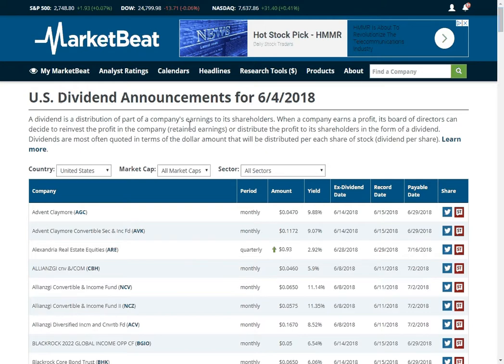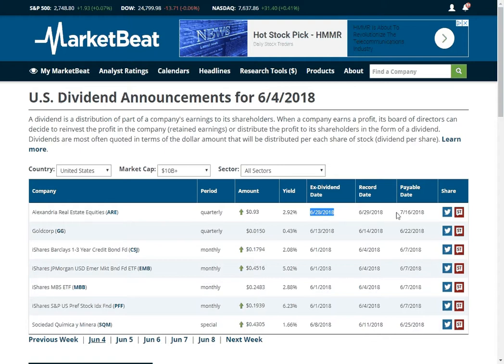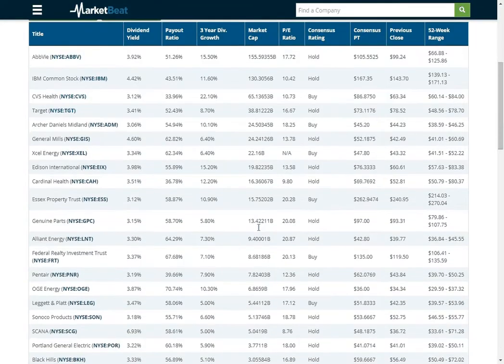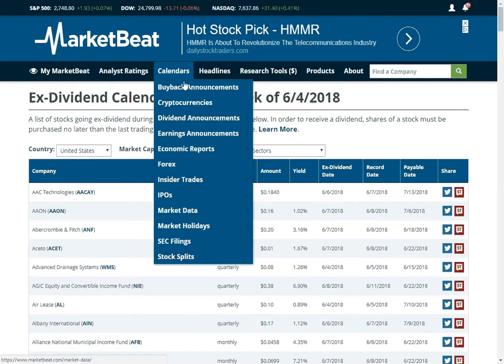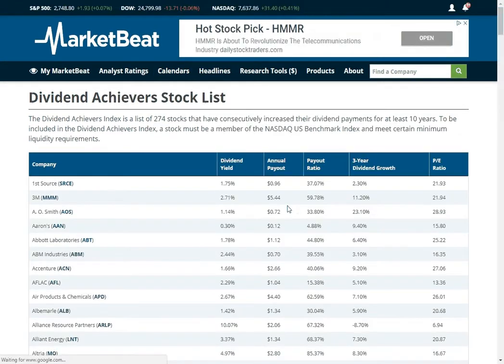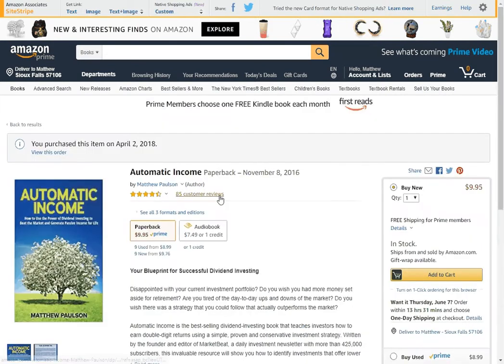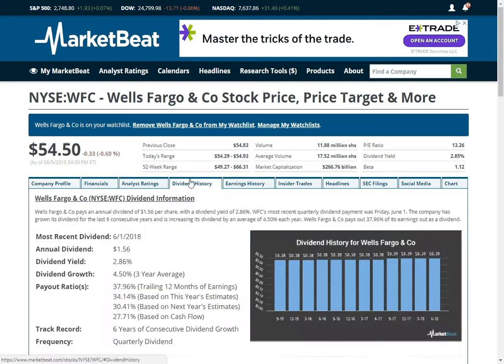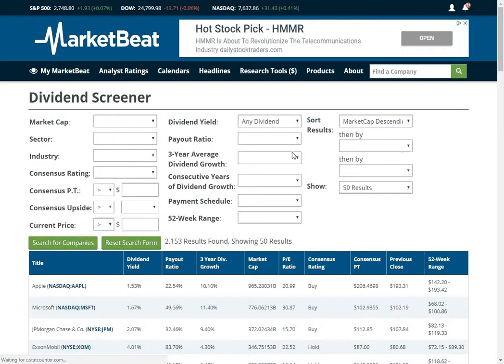How to Research Dividend Stocks with MarketBeat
This video shows you how to use MarketBeat's free dividend research tools.